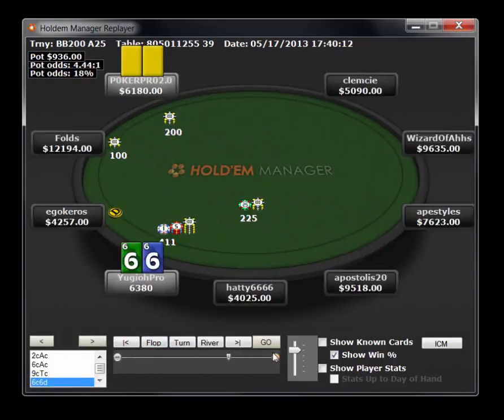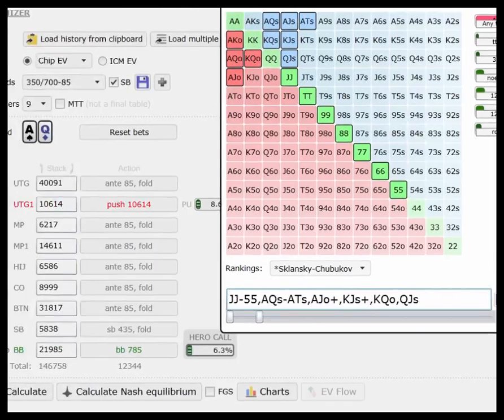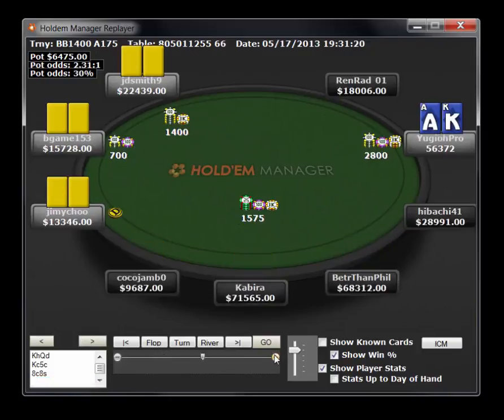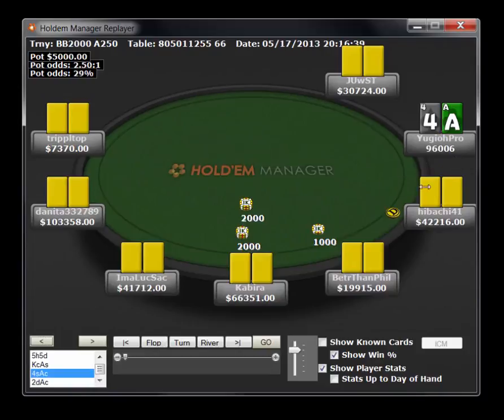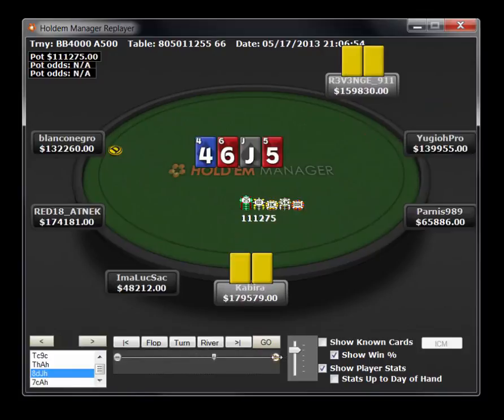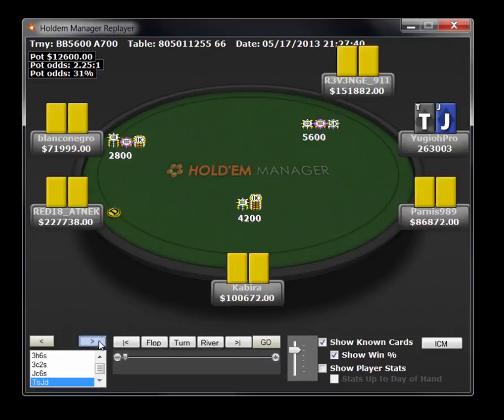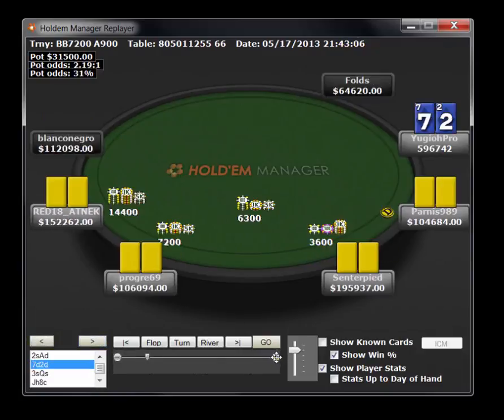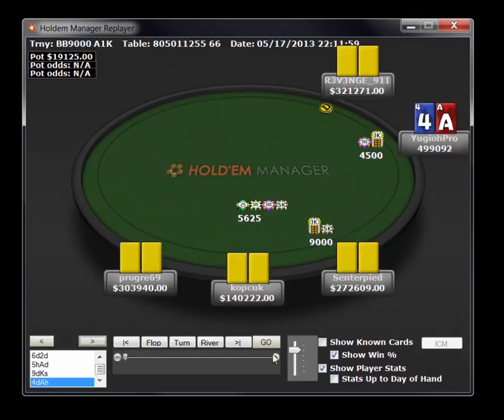Tournament Leakfinding Big 162 Part 1